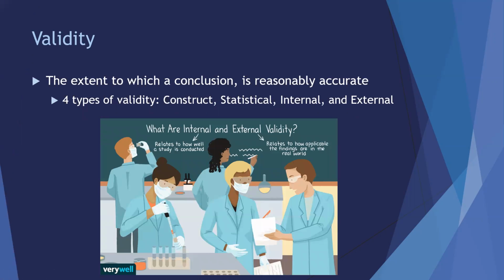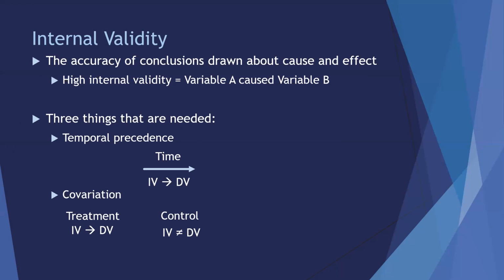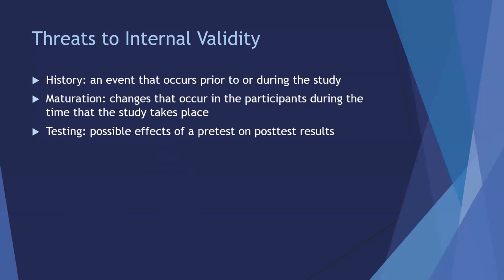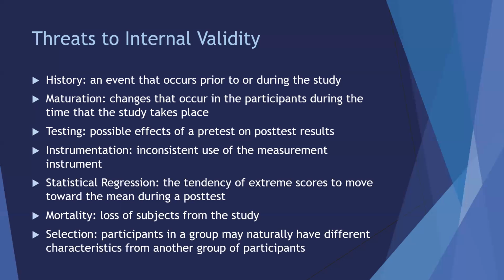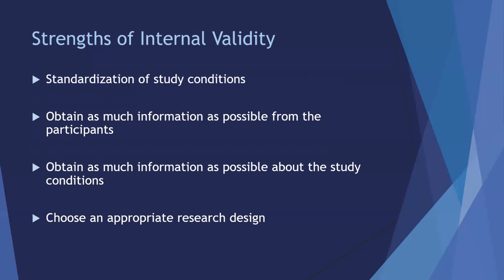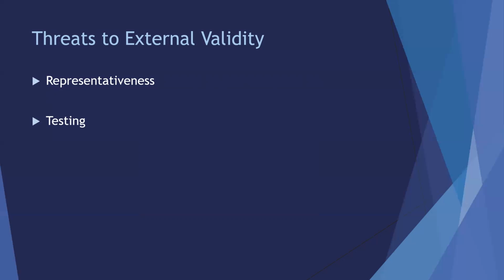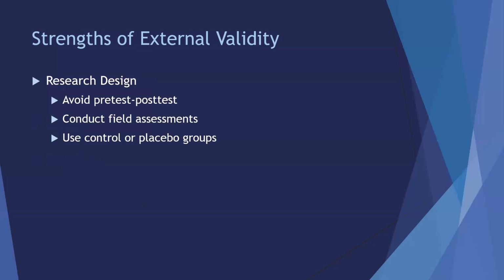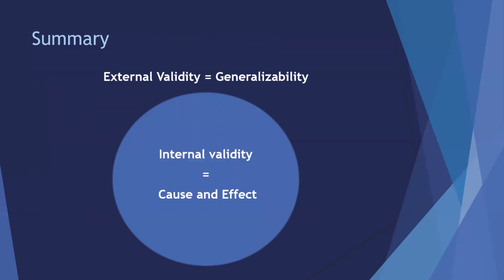Threats to Internal and External Validity